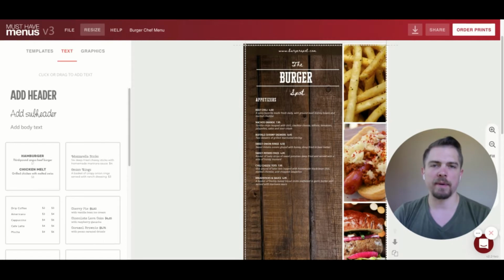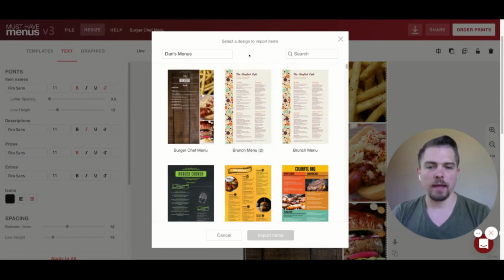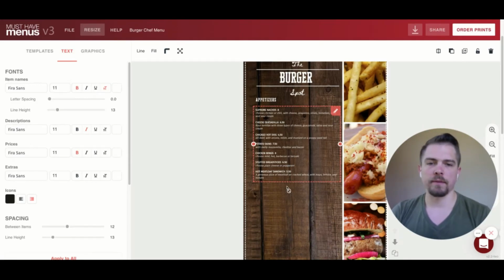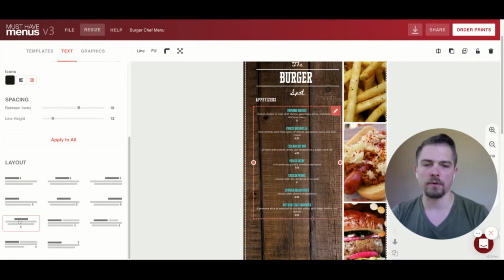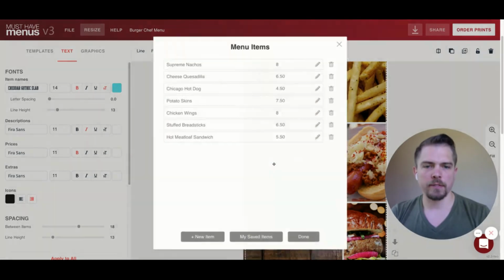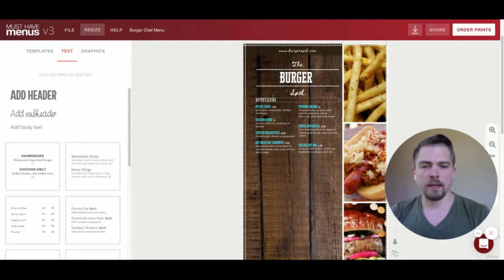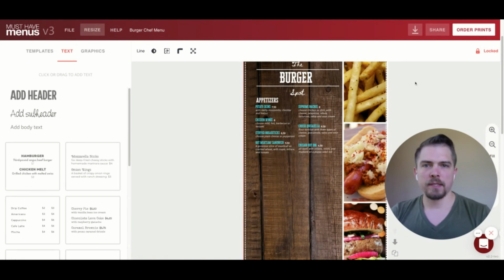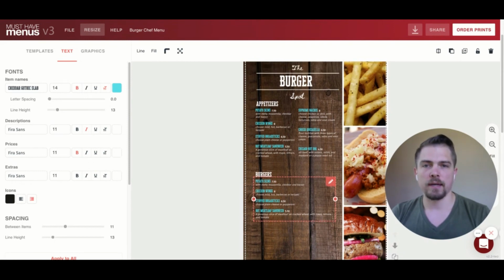Using Saved Items and Text Options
Quick ‘how-to’ introducing menu text, plain text, and the My Saved Items features.